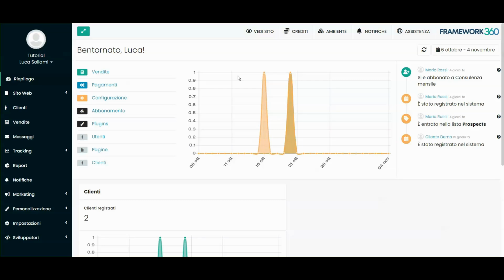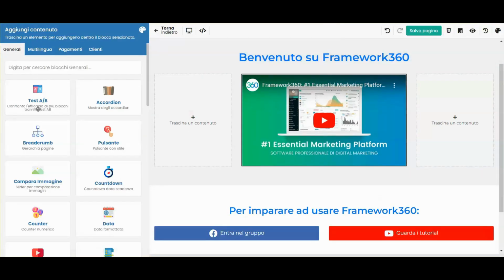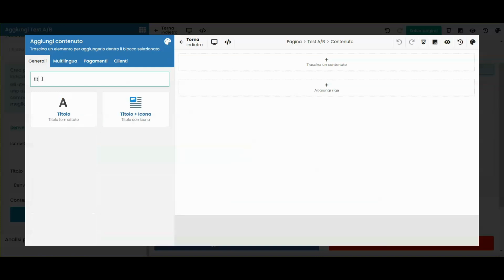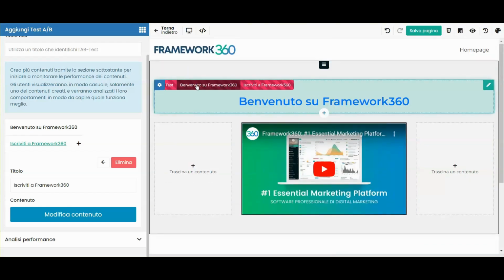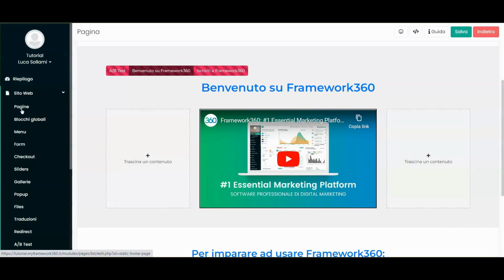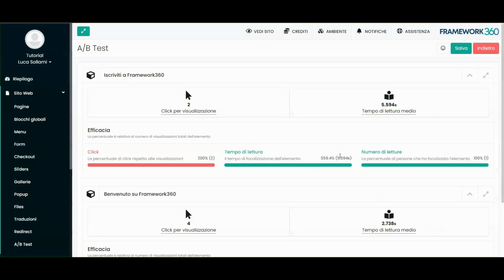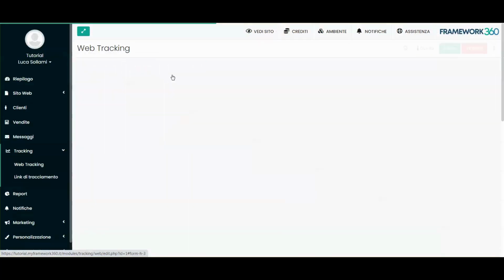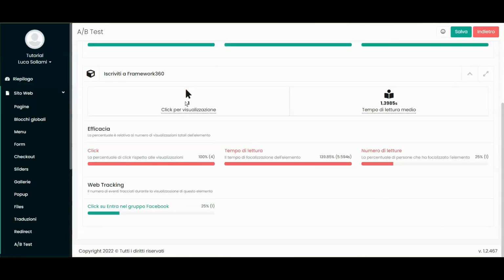A/B test - Framework360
A/B TEST

In this video, we take a detailed look at how the A/B test module of Framework360 works.

Specifically, you can:

• Test multiple pieces of content to determine which performs best
• Get detailed statistics on dwell time, clicks, and conversions